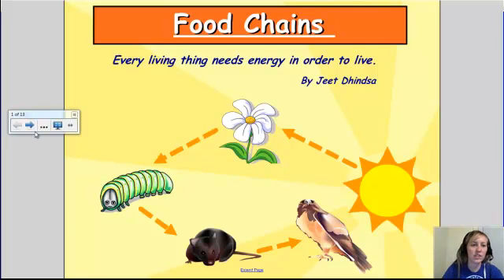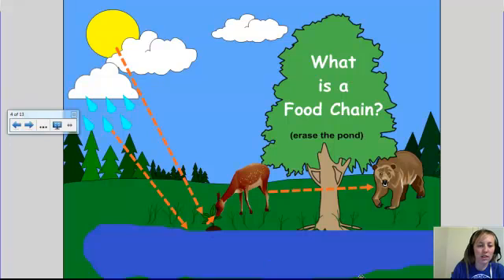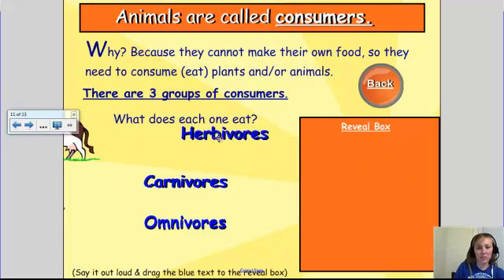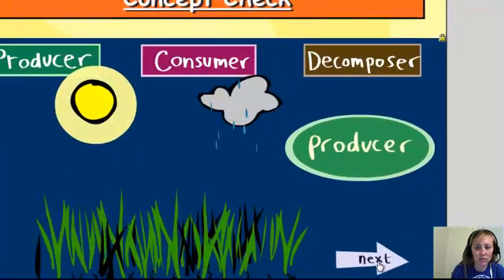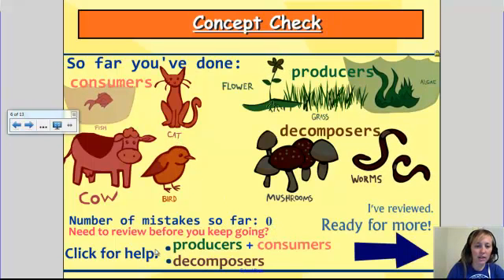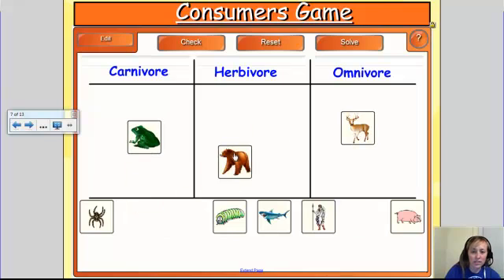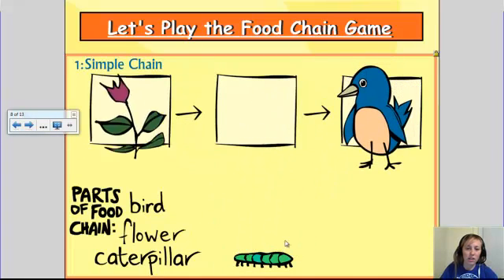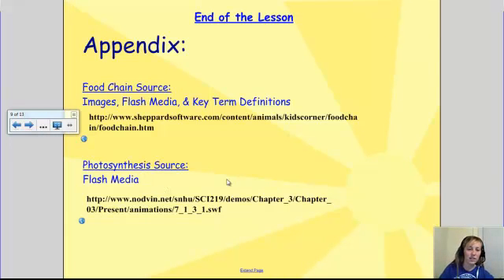Food Chains Demo Lesson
Describing how the slides work and why I love it!